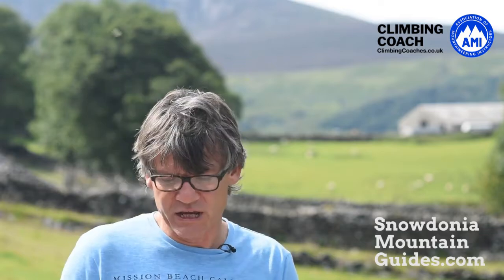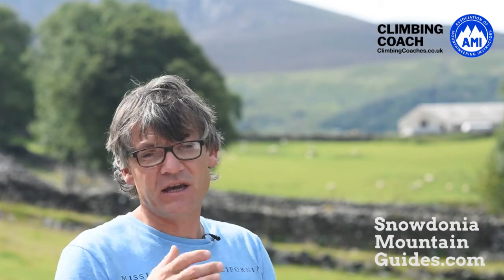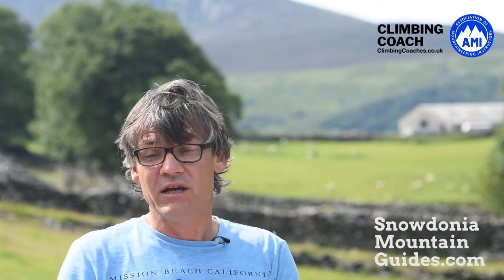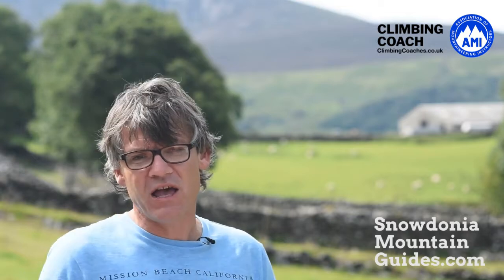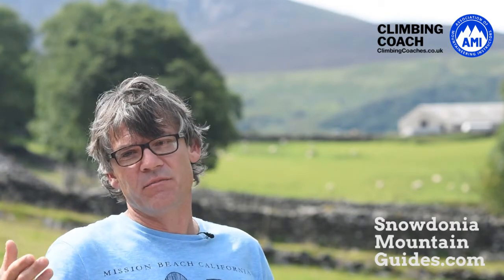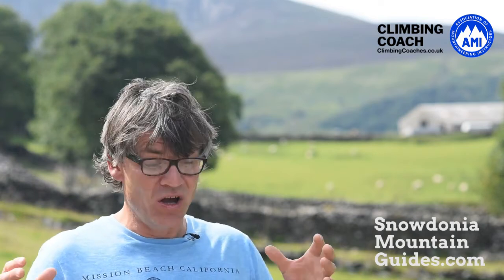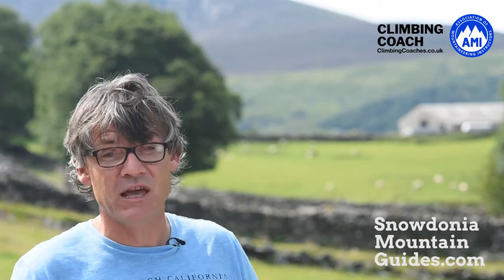Scrambling Courses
At Snowdonia Mountain Guides we offer courses in Mountain Scrambling. These courses are different from our Guided Walking courses. So we have made this video to explain jus what scrambling is.